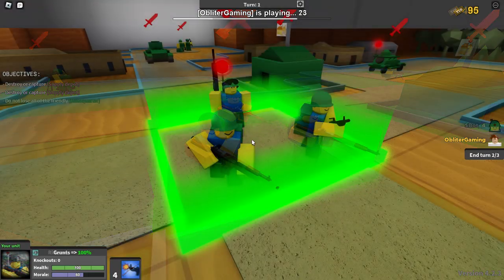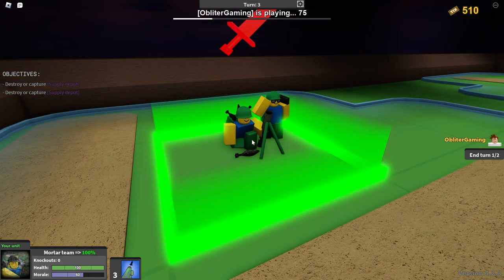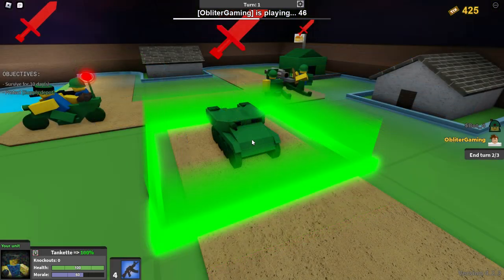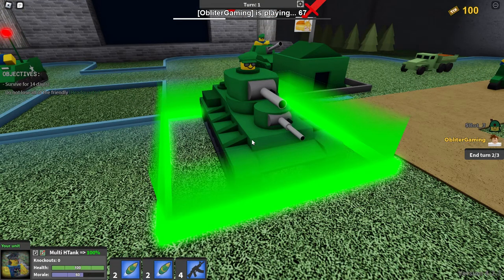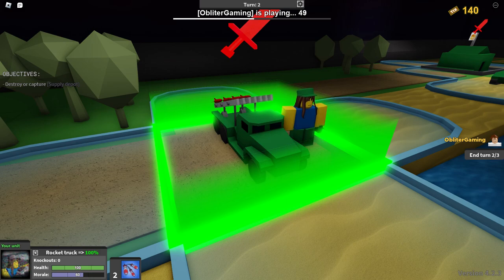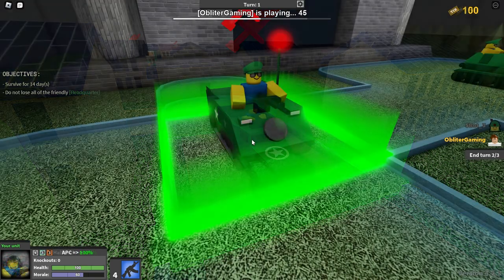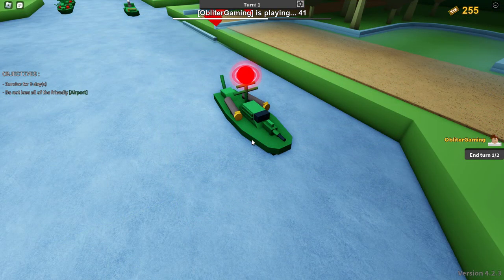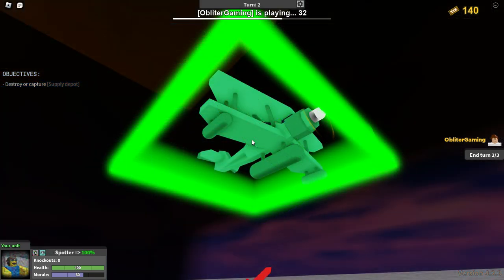All Noobs In Combat Units In A Nutshell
I've been playing this game for a while, being a fan of Advance wars as a kid. having done all there is so far. This is just a quick description of each unlockable unit so far.